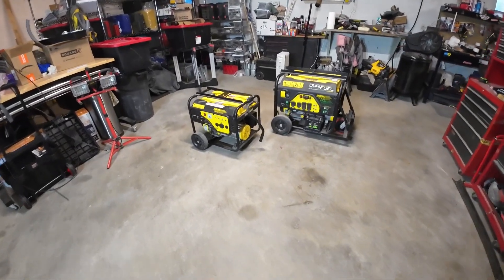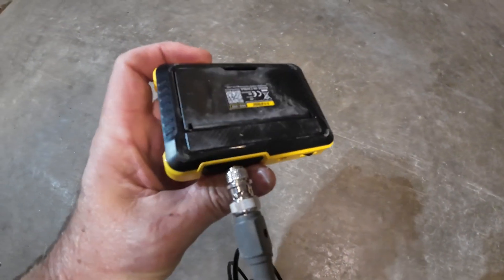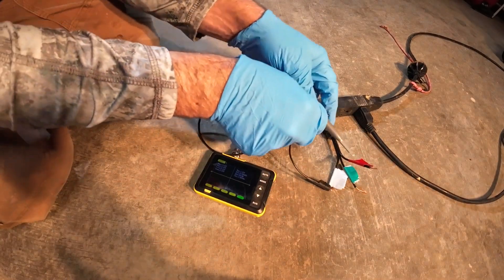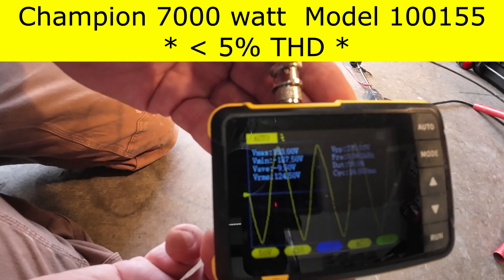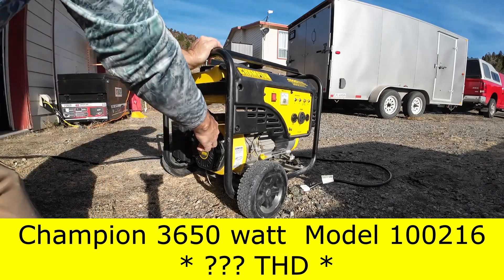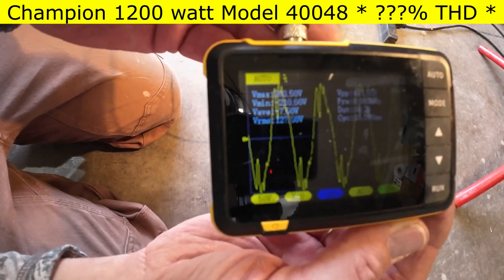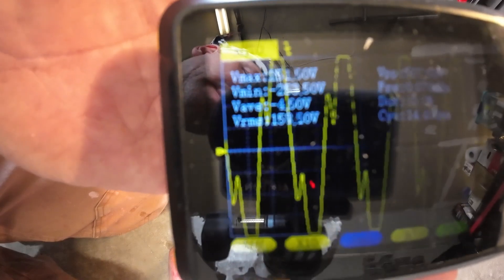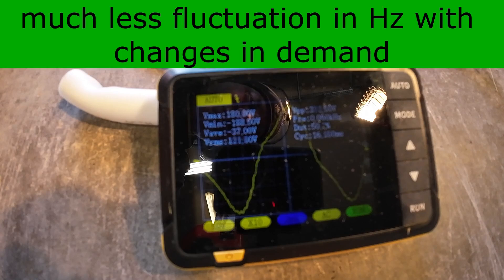3 Champion Generators POWER COMPARISON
here just looking at the sine wave output of three champion generators with a Fnirsi DSO 152 oscilloscope. Do they make clean or dirty power? and what does that look like?

FNIRSI DSO152 Oscilloscope